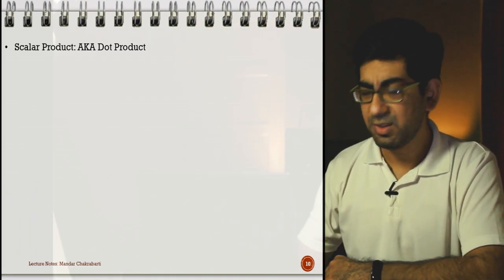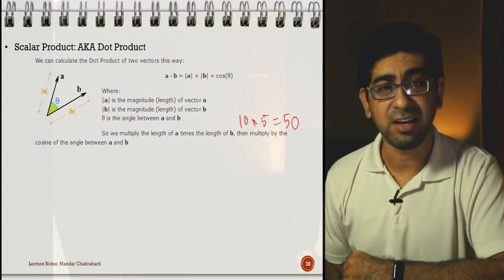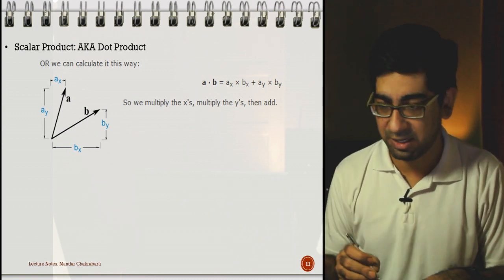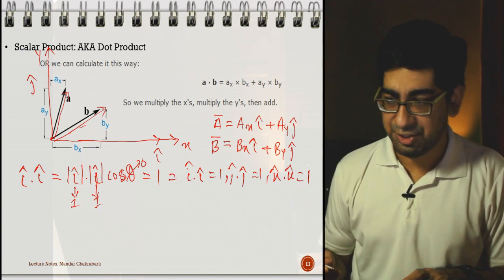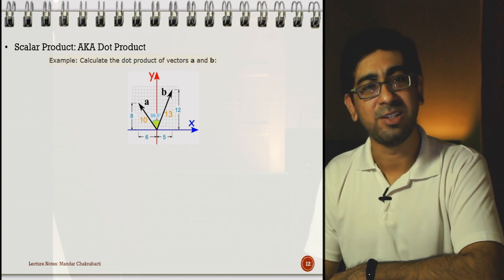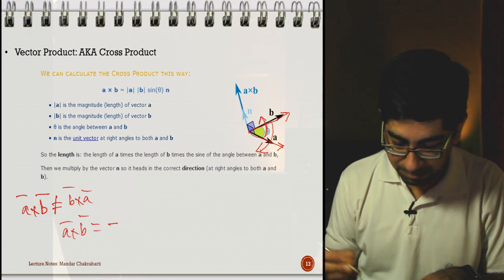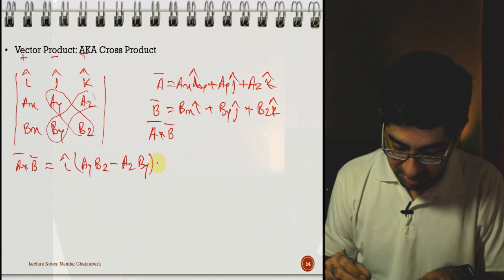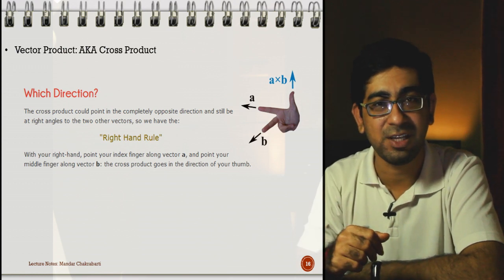Recapitulation Of Vector Analysis [Part 2 of 2] | Vector Dot Product & Cross Product | Lec 4: ECC501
This video provides the viewers with a quick recapitulation of basic Vector Algebra operations such as Vector Addition, Vector Subtraction, Vector Dot Product, and Vector Cross Product. Vector Algebra plays an integral role in understanding Electromagnetism and will be required in the subsequent videos of this lecture series. The objective of this lecture series is to make Electromagnetic Theory easy and simple to understand for students of Undergraduate degree courses.

Thanks,
Mandar Chakrabarti